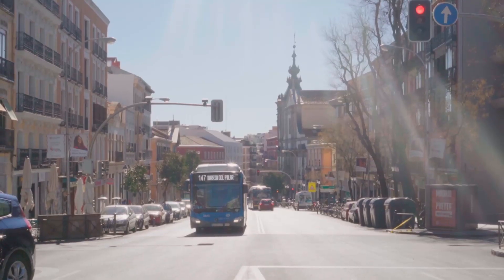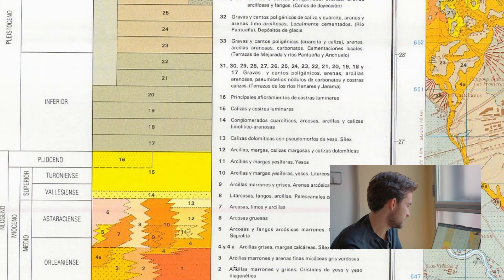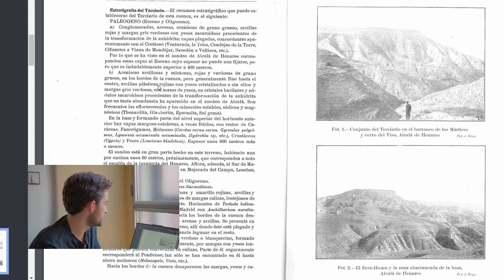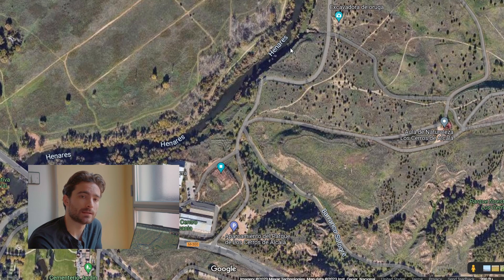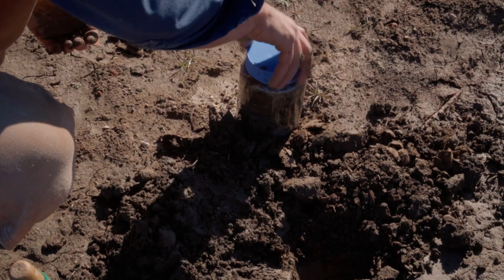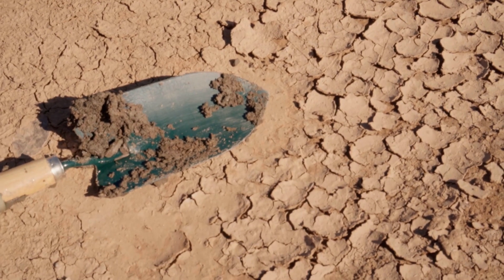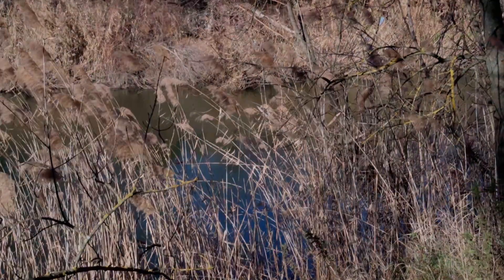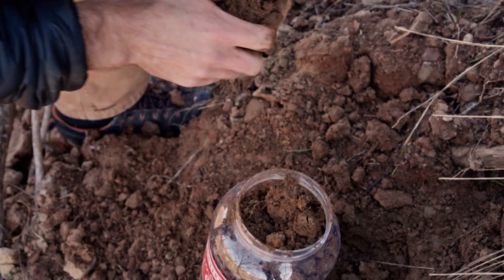Come Dig Clay with Me! | Wild Clay with Ben ep. 1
You might not realize how easy it is to find clay near you. Clay is one of the most abundant things on our planet, and you can find, dig, and use wild clay for pottery. Remember to always get permission to explore someone else’s property, and to collect samples. Don’t go where you’re not allowed, don’t take what isn’t yours, don’t be greedy, and leave no trace.

In this video, come along with me as I look for wild clay in a new place—Madrid, Spain!  I wanted to go find some wild clay. It’s a great way to learn about where you are and connect with the people and the land.

I start by searching the internet for geological surveys. These provide fascinating and detailed maps and explanations of what kinds of minerals and rocks are under our feet. They’re the best way I know to narrow down your initial search, because they will show what areas have clay, and even what characteristics that clay has.

Once I’ve found an area that has plenty of clay on a geological map, I search that area on Google Earth. I look for any signs of exposed clay, looking especially at road cuts, river banks, and construction areas. This helps me refine the area I’ll search, because larger clay deposits are visible when exposed. Since I’m not doing any real excavating, and I just want a couple of samples from the surface, this is an important step.

I took a bus out of the city and started poking around by the river. I found loads of different clay—all red, sandy, micaceous clay. If I had to guess, I’d guess these will be good low-temperature raku and pit-fire clays. Tune in for the next episode of this series, where I refine the slay samples I found and start testing them to figure out how to get the most out of them.

00:00 - Research
04:49 - Field Sample #1
05:34 - Tip #1: Cracks
05:51 - Clay Sample #2
08:21 - Tip #2: Clay Burnishes
09:24 - Clay Sample #3
10:20 - Clay Sample #4
10:28 - Tip #3: Unique Colors
11:48 - Clay Sample #5: River
12:05 - Tip #4: Plasticity Tests